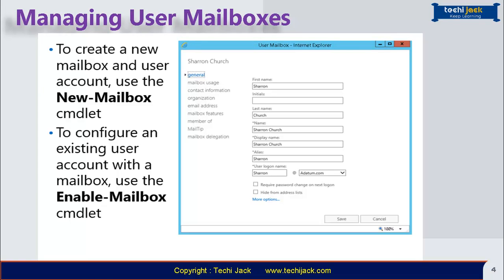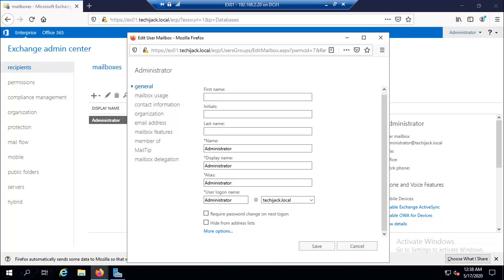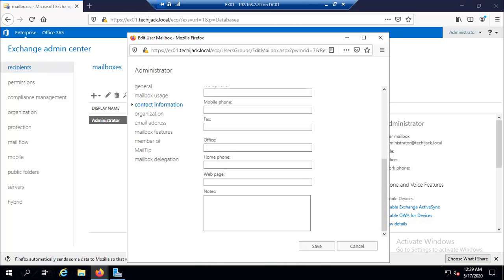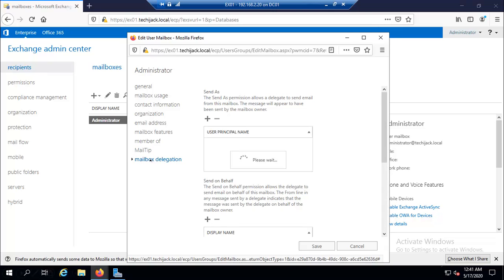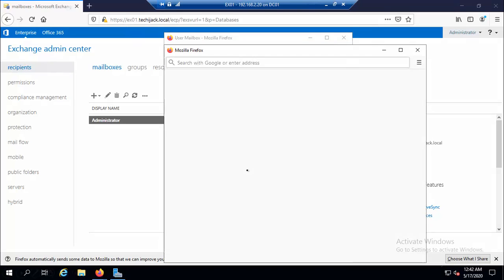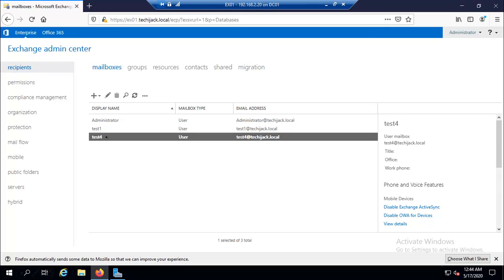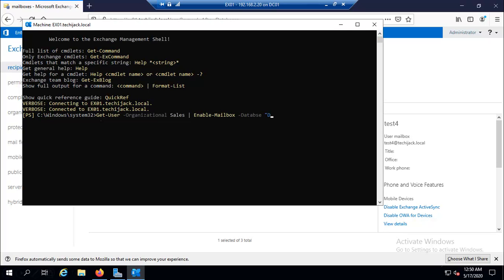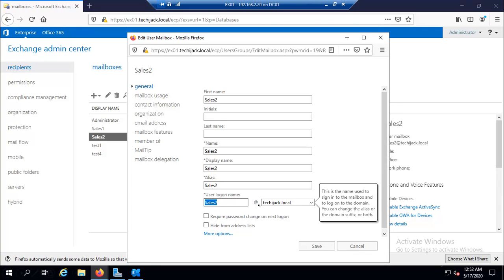Managing Exchange User Mailboxes | Techi Jack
Title: Managing Exchange User Mailboxes

Description: In this video of exchange 2019 tutorial, you will know, how to manage exchange user's mailboxes.

Also you will come to know, how to create multiple mailboxes in exchange 2019

Moreover, this exchange 2019 tutorial explains about the size of mailbox and how to increase mailbox size in exchange 2019.

I assure you that, after watching this video completely.
You will be comfortable in managing user mailbox in exchange 2019..